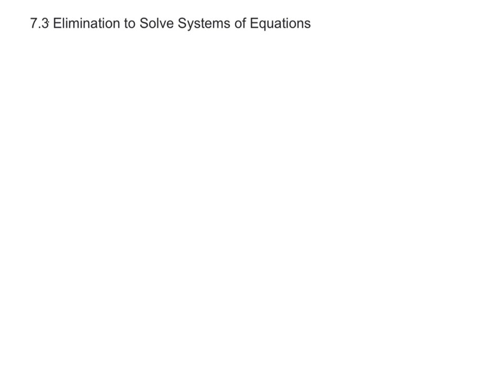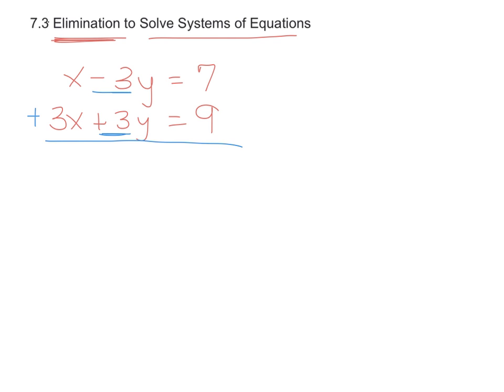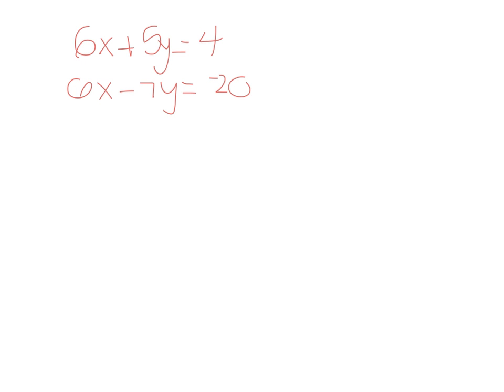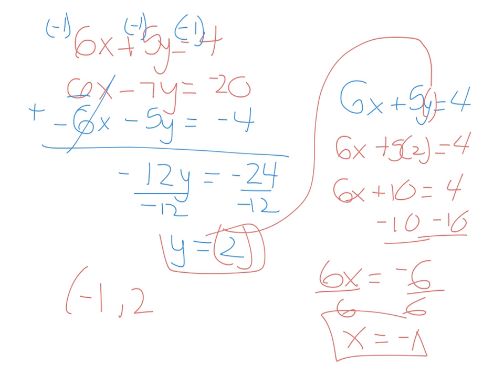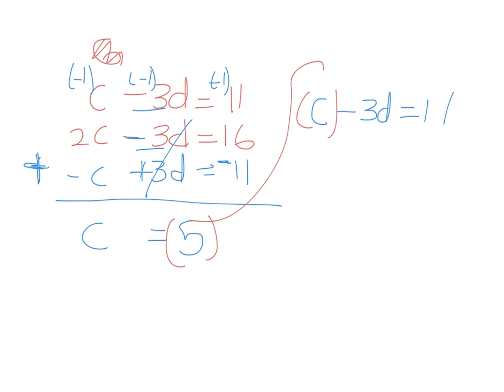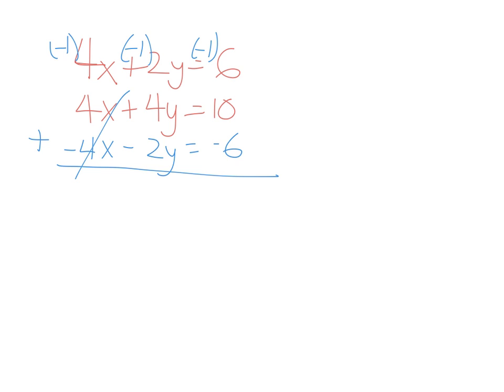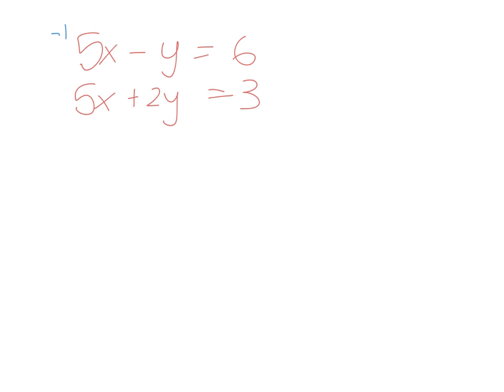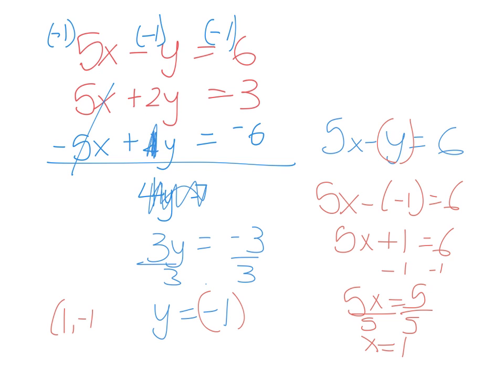7.3 Elimination to Solve Systems of Equations